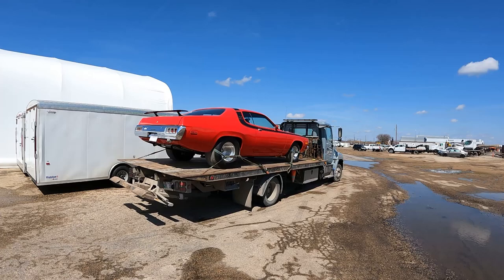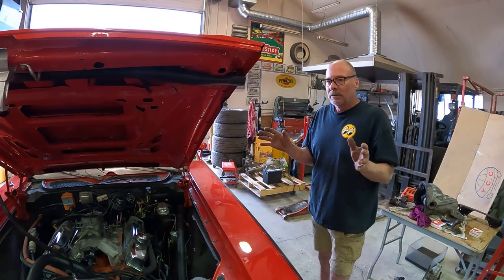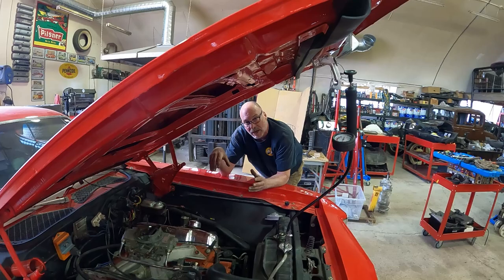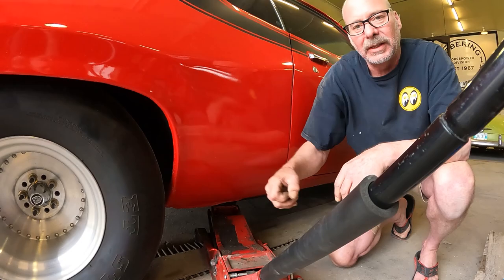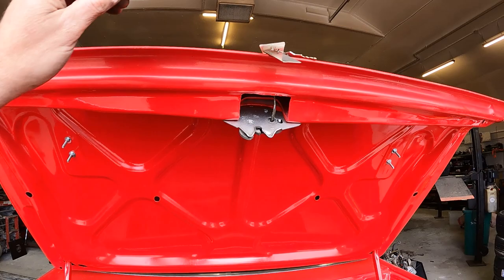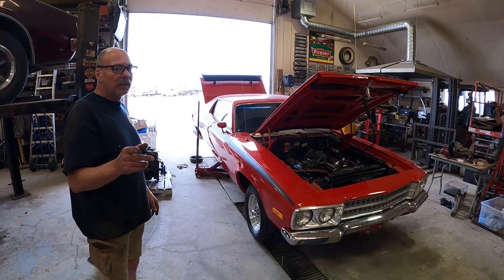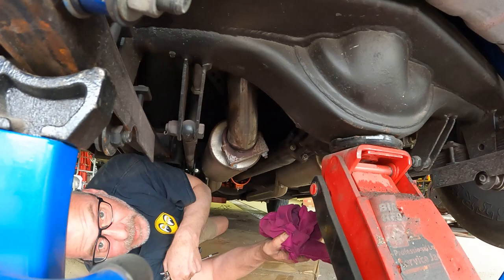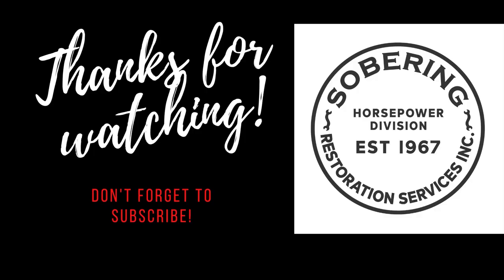1974 PLYMOUTH ROADRUNNER MOPAR IN THE HOUSE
A 1974 Plymouth Roadrunner comes into the shop to see why it is stalling for the customer.  We diagnosed a poor ignition system, which we will upgrade to an MSD electronic ignition.  We also found some problems with the cooling system, it needs a new radiator and water pump.  The front brakes need to be replaced, the rear differential has some internal issues that will require us to remove the center section to verify and correct.
Overall this is a very nice car and it just needs a little tlc.

Don't forget to check us out on Facebook, Instagram and Tiktok @ Soberinghorsepower

@Dan's Garage NC
 @Montana Garage
 @Roy Marko's Garage RMG
 @My Legacy Garage
 @Halfass Kustoms
 @OCG - Olde Carr Guy
 @Outlaw Edge
 @Make It Kustom
 @Boosted Lifestyle
 @Country Boy Gas Garage
 @Iron Horse Garage
 @Mortske Repair
 @Roberts Garage
 @Stuff With Cleatus Automotive
 @JAWS at B&C Performance
 @Penny's Hot Rods & Customs
 @Scott Rods
@NZ Mopar
@Fitzee's Fabrications
@j-ride customs